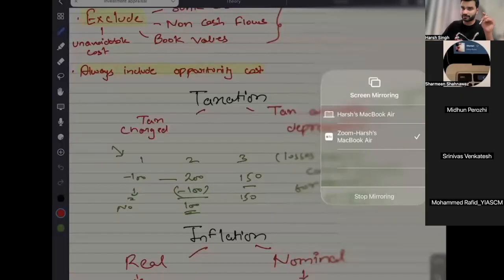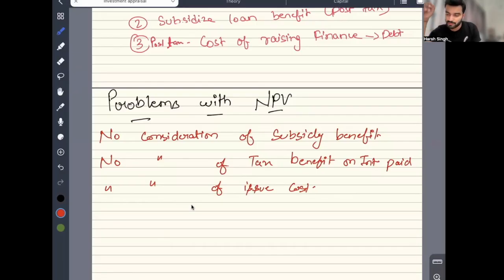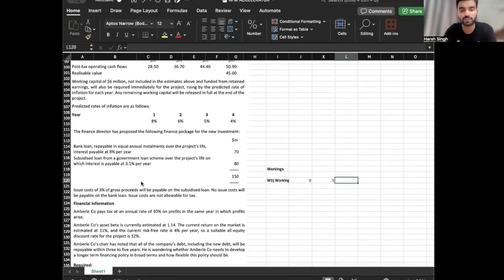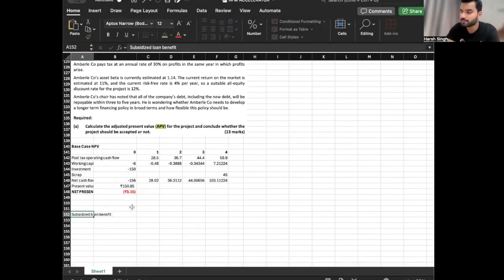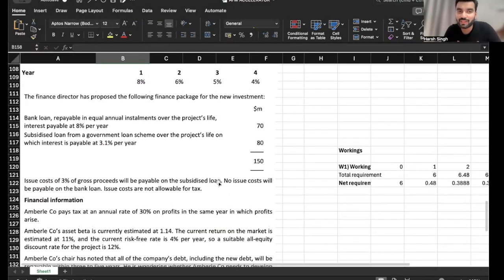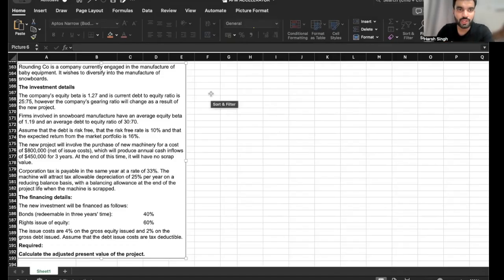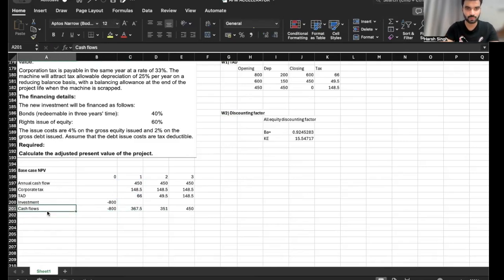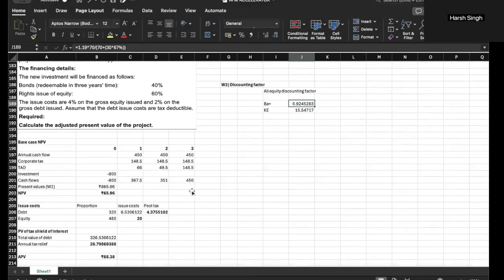ACCA AFM | Lecture 5 | Adjusted Present Value (APV) Explained | APV Question Practice | Amberle Co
ACCA Advanced Financial Management (AFM) | Lecture 5 | Adjusted Present Value (APV)

In this lecture, we master one of the most frequently examined Investment Appraisal topics in ACCA AFM – Adjusted Present Value (APV). Along with the theory, we solve two important ACCA-style questions: Rounding Co and Amberle, demonstrating the exact approach expected by the ACCA examiner.

If you've ever found APV confusing, this lecture breaks it down into a simple, step-by-step process that you can confidently apply in the exam.

📚 Topics Covered

✅ Introduction to Adjusted Present Value (APV)

✅ Why APV is Used Instead of NPV

✅ Components of APV

✅ Base Case NPV

✅ Financing Side Effects

✅ Tax Shield Benefits

✅ Issue Costs

✅ Subsidised Financing

✅ Step-by-Step APV Calculation

✅ ACCA Exam Technique for APV Questions

✅ Rounding Co Question – Complete Solution

✅ Amberle Question – Complete Solution

✅ Common Mistakes & Examiner Tips

✔ ACCA AFM Students

✔ Finance Students

✔ Professionals preparing for Corporate Finance interviews

✔ Anyone learning Advanced Investment Appraisal

Adjusted Present Value (APV) is a high-scoring topic in ACCA AFM and is regularly tested in Investment Appraisal questions.

By the end of this lecture, you'll be able to:

✔ Calculate APV confidently from scratch

✔ Separate operating cash flows from financing effects

✔ Calculate tax shields correctly

✔ Understand when APV is preferred over NPV

✔ Solve ACCA-standard APV questions under exam conditions

✔ Avoid common mistakes that cost students valuable marks

🎥 Lecture 1 – Introduction to AFM

🎥 Lecture 2 – Basic Investment Appraisal Techniques

🎥 Lecture 3 – NPV Question Practice (FM Revision)

🎥 Lecture 4 – Dividend Decisions

🎥 Lecture 5 – Adjusted Present Value (APV) | Rounding Co & Amberle ⭐

More lectures on Business Valuation, Cost of Capital, Mergers & Acquisitions, Foreign Exchange Risk, Interest Rate Risk, and Risk Management are coming soon.

✅ Comment your doubts below—I actively answer student questions.